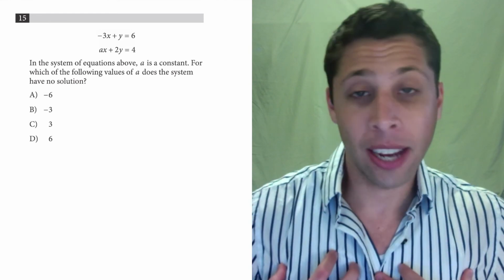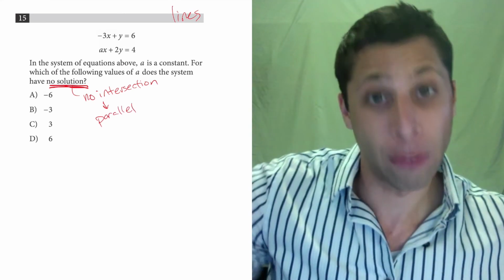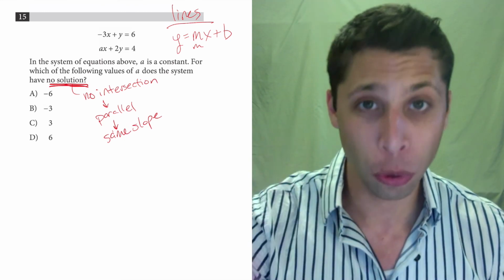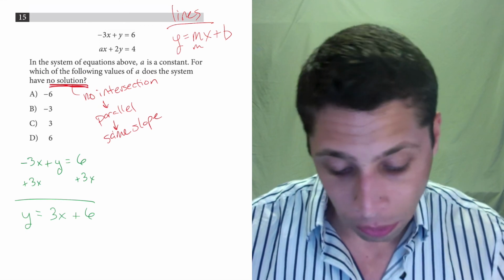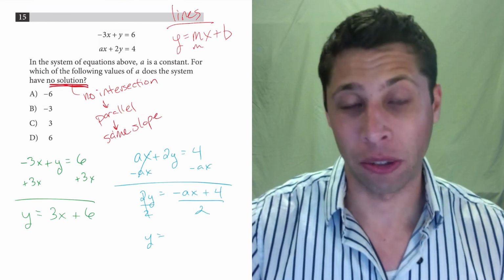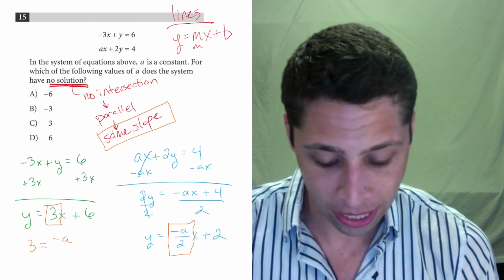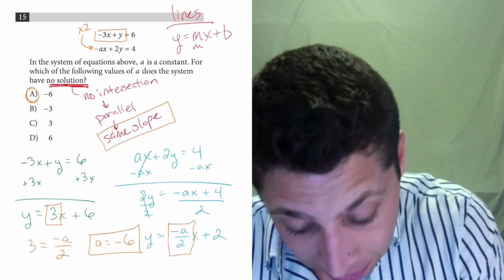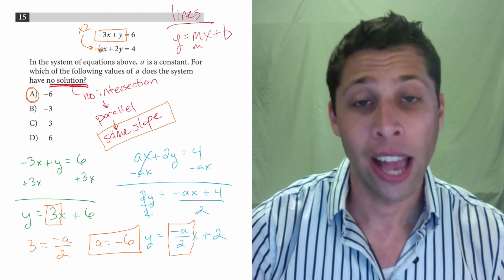SAT Test 10, Section 3, Question 15